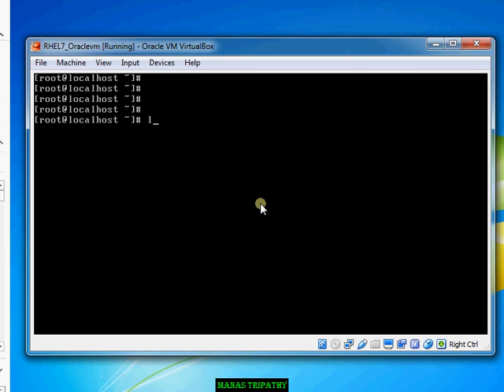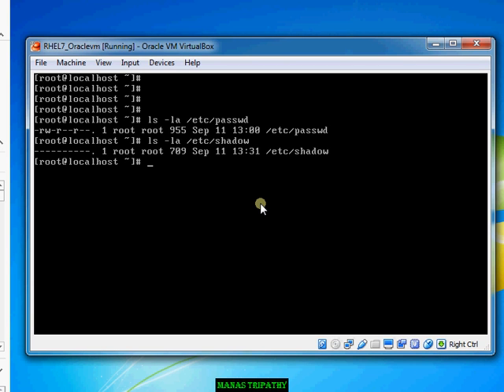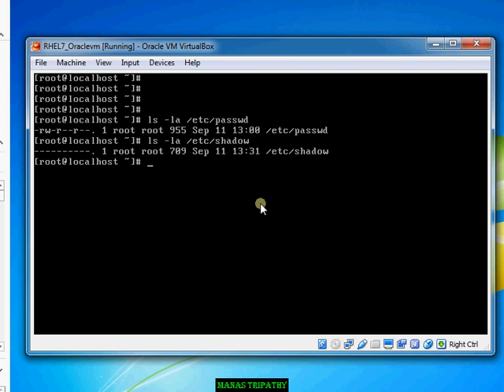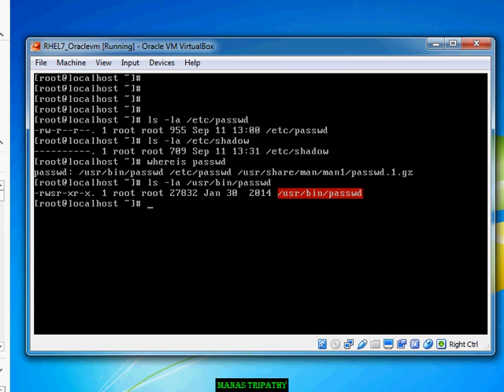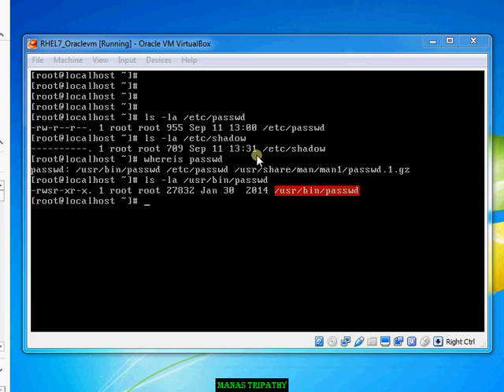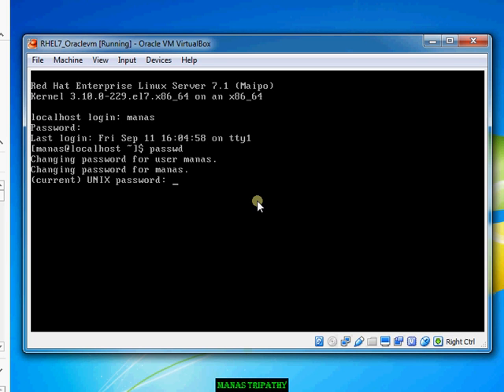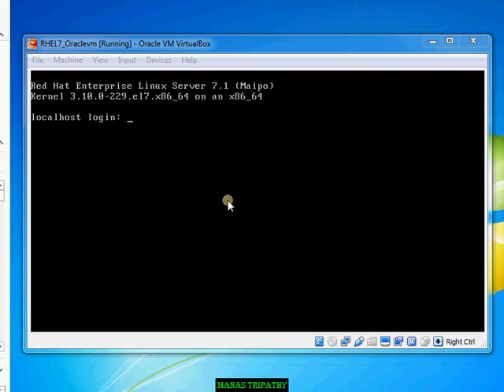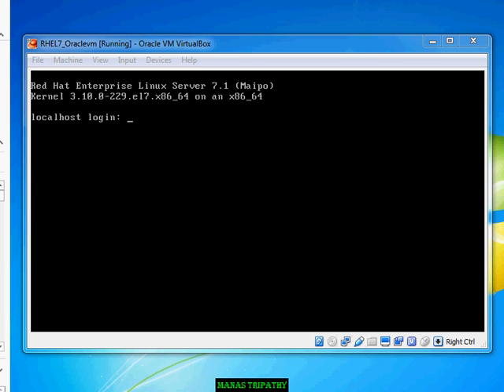setuid Explained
WARNING - I will NOT be held responsible for any damages the software(s) and methods shown in this video may cause to yours or someone else's
 computer, hardware, software, and/or data, including loss of use of such devices and/or loss of data and/or loss of profits from the resulting
 inability to use such devices and data. Any information or program you choose to put into use from this video is done AT YOUR OWN RISK.
 As a precaution, I recommend backing up any irrecoverable data before installing and using ANY new software(s), including those shown in this video.